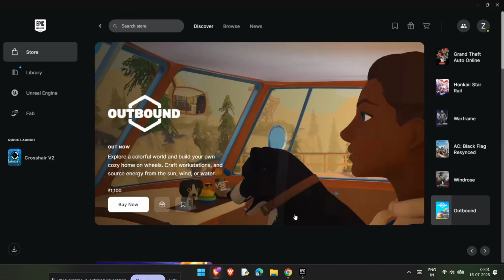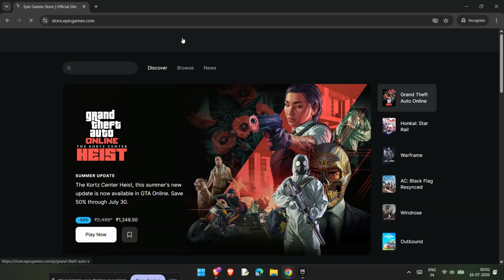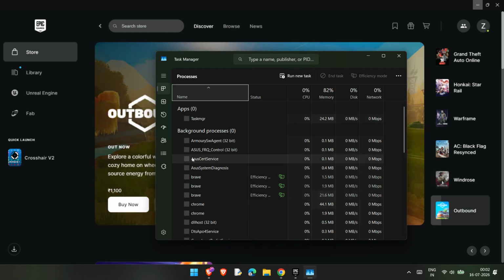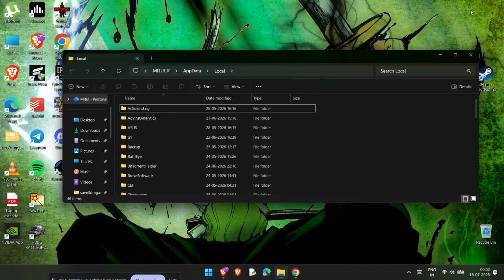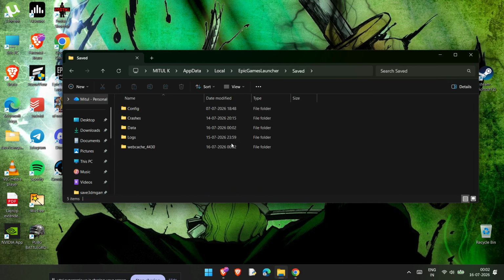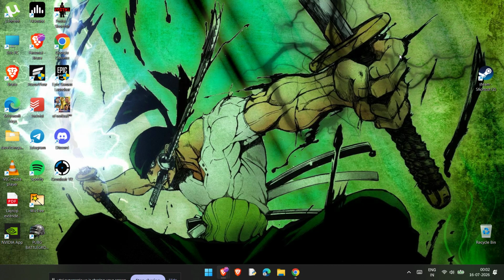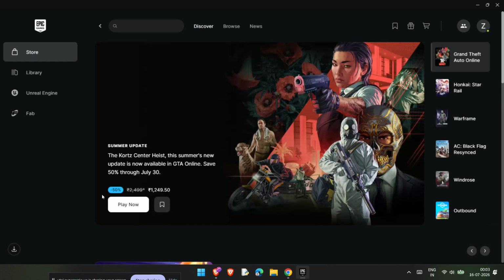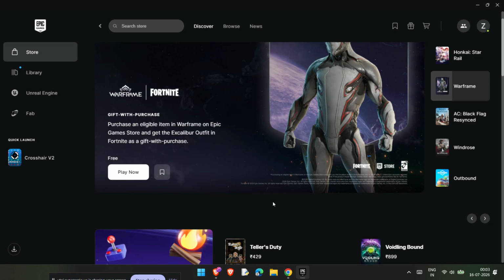Fix Epic Games Error Code 4177 (Step By Step Guide)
Learn how to fix Epic Games error code 4177 by clearing cached login data, using a private browser window, and waiting out the security cooldown.
Follow these steps carefully to reset the authentication loop and get back into your Epic Games account safely.

🕚Timestamps:
0:00 Intro
0:18 Open A Private Or Incognito Window
0:46 Close Epic Games Launcher Completely
1:10 Open %localappdata%
1:28 Delete The Webcache Folder
1:55 Why Repeated Login Attempts Make It Worse
2:22 Wait 30 To 45 Minutes For The Cooldown
2:50 Final Recap

✍️What You'll Learn In This Video:
• How To Use Incognito Mode For A Fresh Login
• How To Clear Epic Games Launcher Webcache On Windows
• How To Stop The Security Lockout From Resetting
• How To Wait Out The Epic Games Cooldown Safely
• How To Sign In Again After The Block Clears

💡Pro Tips:
• Always fully close the launcher before deleting cache files.
• Use a private window if browser cookies keep triggering the error.
• Don’t keep retrying the login during the lockout period.
• If the issue returns, repeat the cache clear and wait again.
• Restart your PC after deleting the webcache for a cleaner refresh.